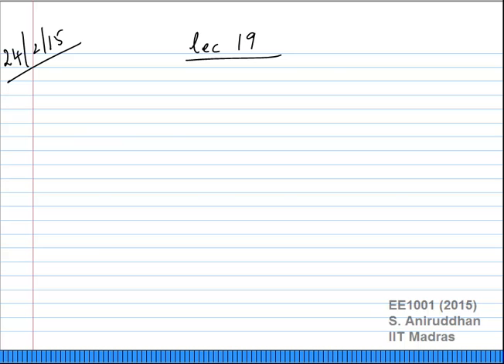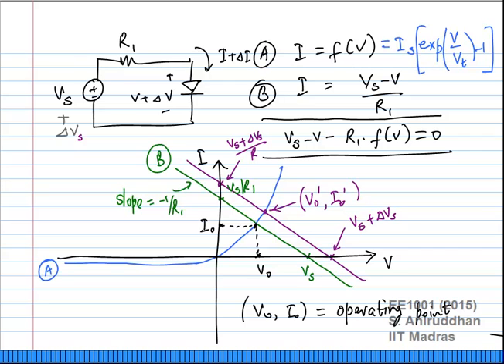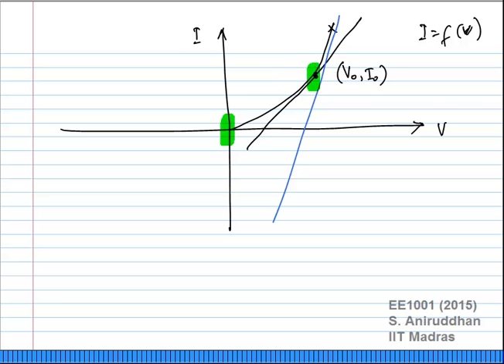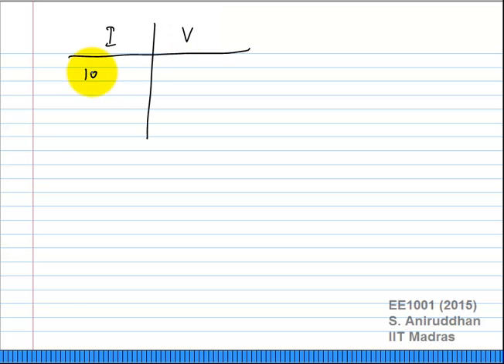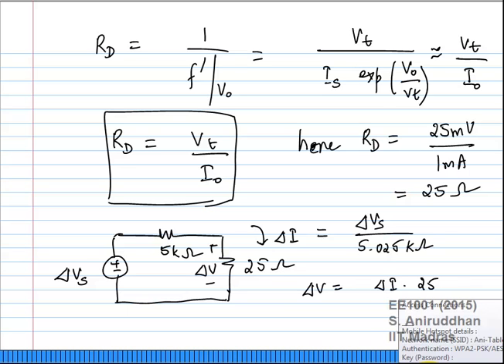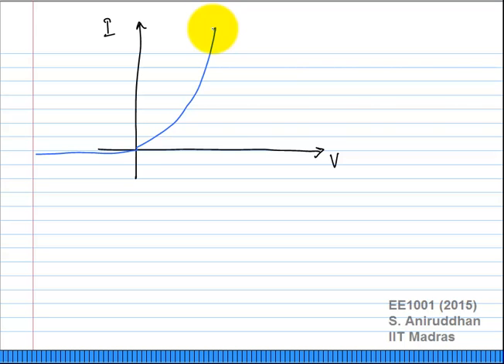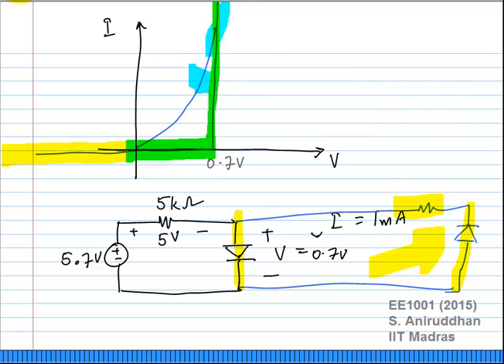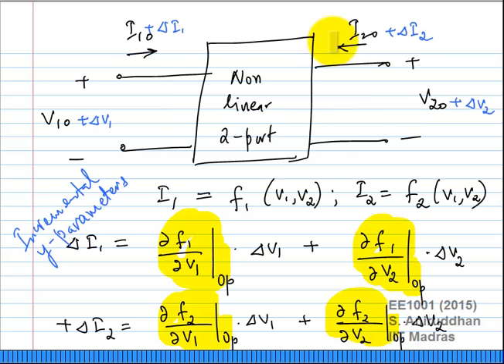EE1001 Electrical and Magnetic Circuits 2015 Lecture 19